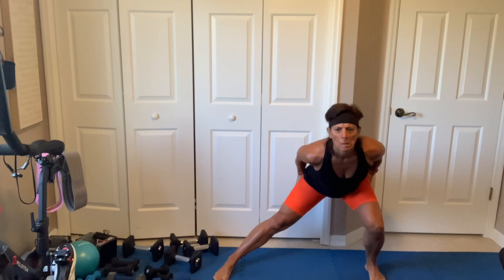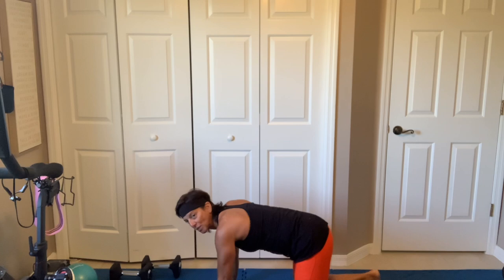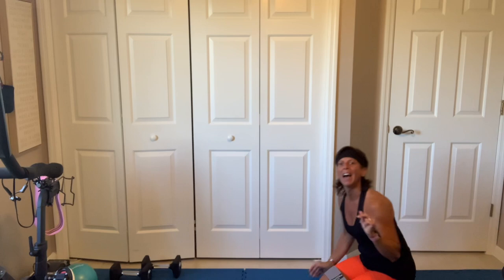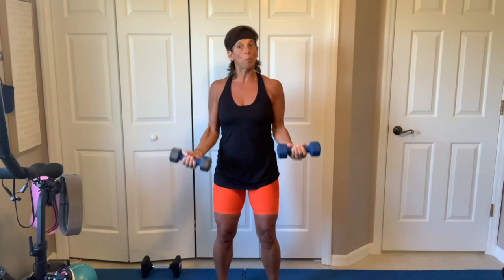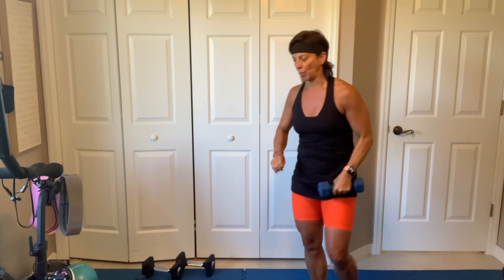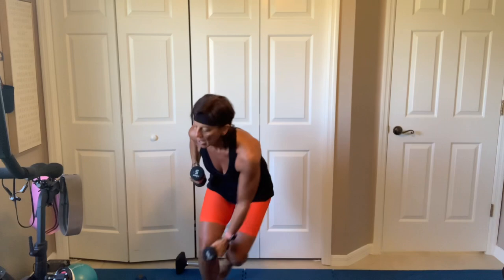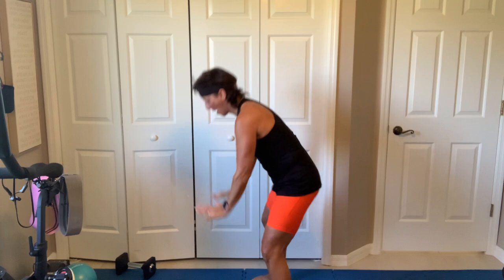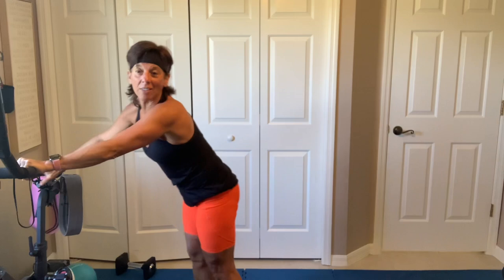3/20/2023 Strength Workout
Strength cardio and core. Hip bands and dumbbells